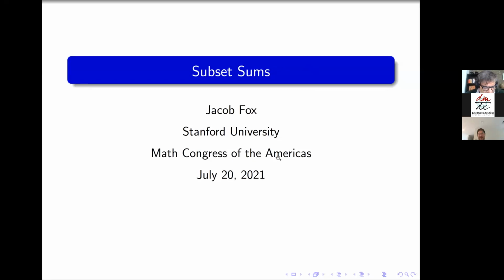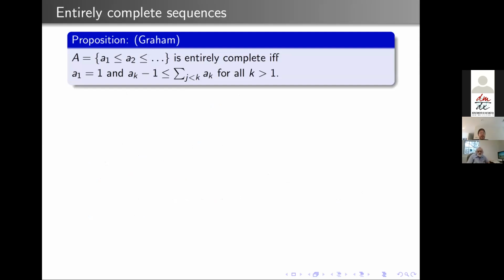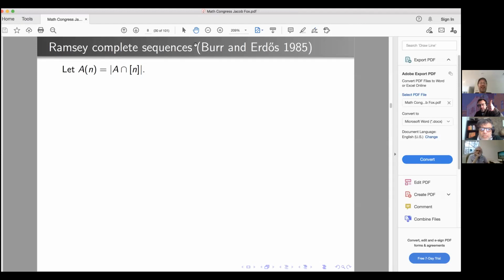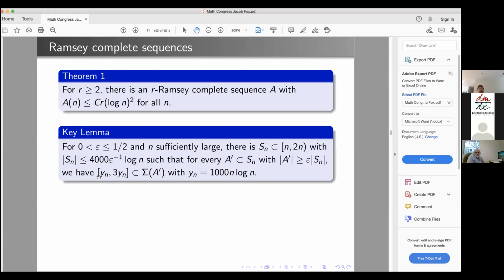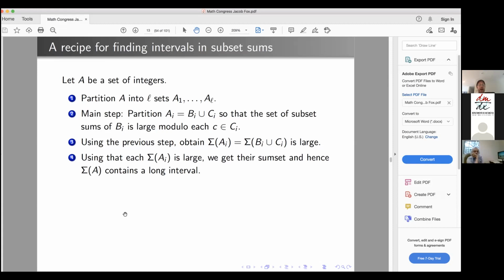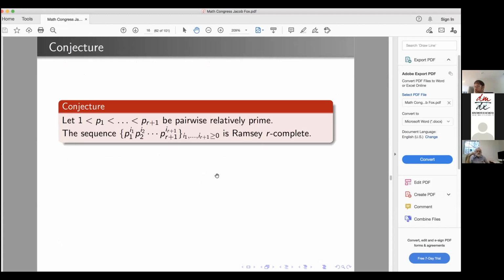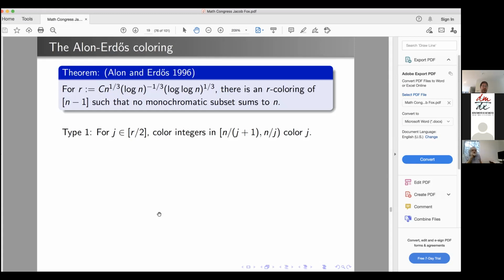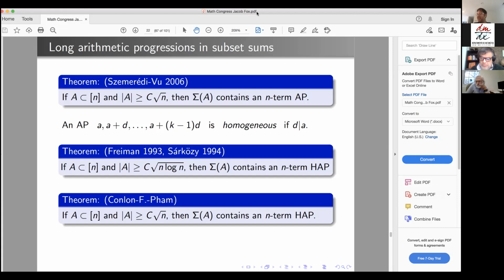Invited talk: Jacob Fox (Stanford University, USA)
This is the video of the Invited Talk at the MCA 2021 (Buenos Aires) delivered by Jacob Fox
on Tuesday July 20 at 14:45 (-3 UTC).

Speaker:
Jacob Fox (Stanford University, United States)

Title:
Subset sums, completeness and colorings

Abstract:
In this talk, we discuss novel techniques which allow us to prove a diverse range of results on representing integers as subset sums, including solutions to several long-standing open problems in the area. These include: solutions to the three problems of Burr and Erdős on Ramsey complete sequences, for which Erdős later offered a combined total of $350 for their solution; analogous results for the new notion of density complete sequences; the solution to a conjecture of Alon and Erdős on the minimum number of colors needed to color the positive integers less than n so that n cannot be written as a monochromatic sum; the exact determination of an extremal function introduced by Erdős and Graham on sets of integers avoiding a given subset sum; and, answering a question reiterated by several authors, a homogeneous strengthening of a seminal result of Szemerédi and Vu on long arithmetic progressions in subset sums.

Joint work with David Conlon (Caltech, USA) and Huy Tuan Pham (Stanford University, USA).